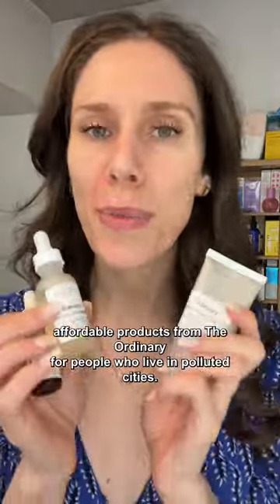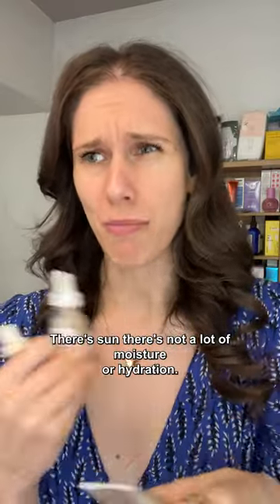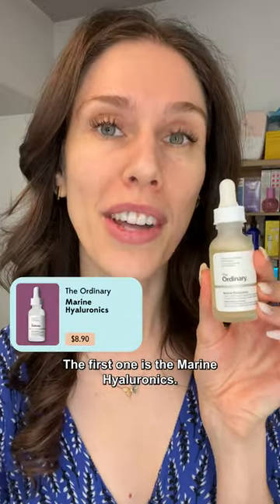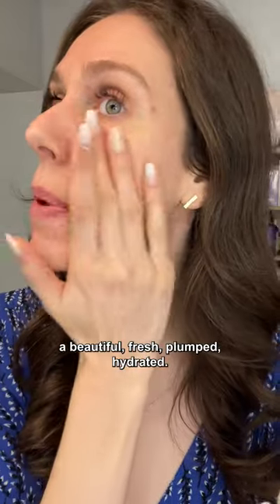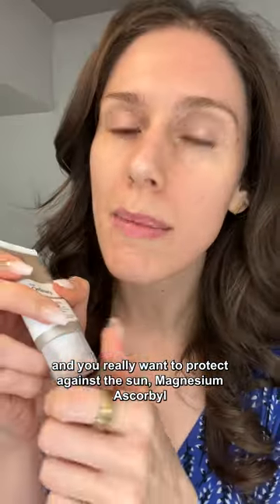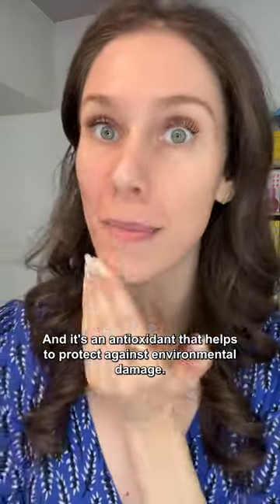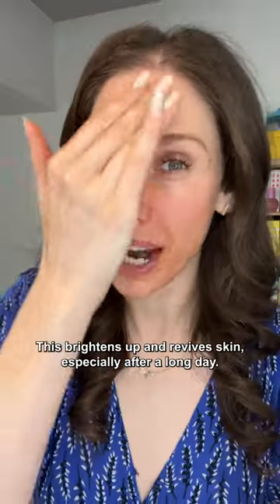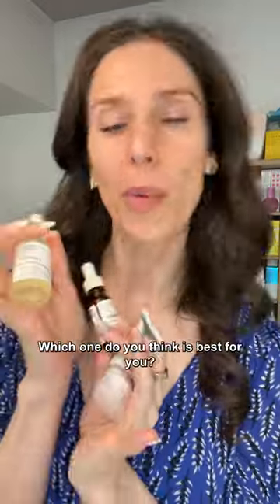3 best serums from The Ordinary for those who live in cities or get sun exposure